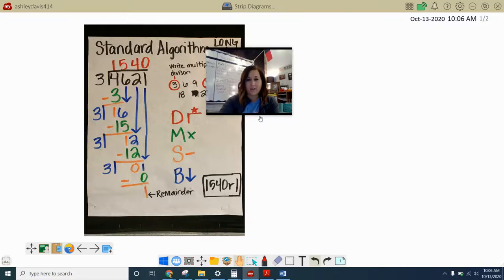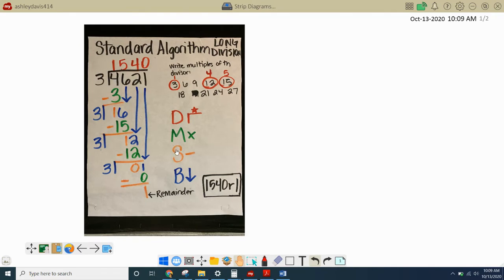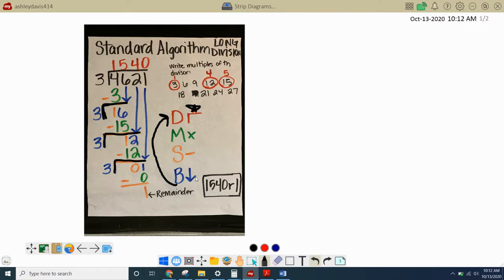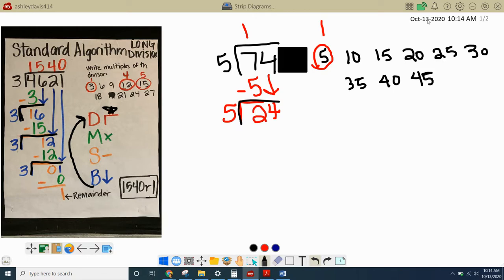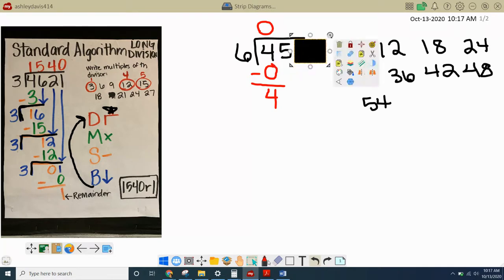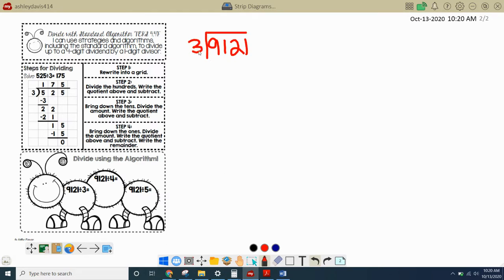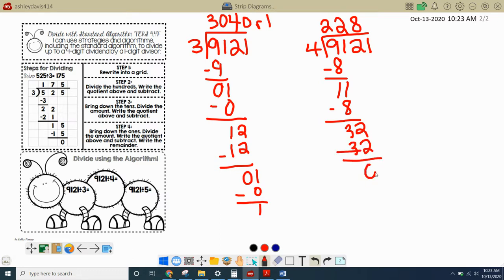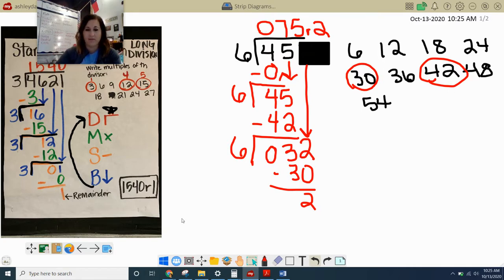Long Division-Standard Algorithm